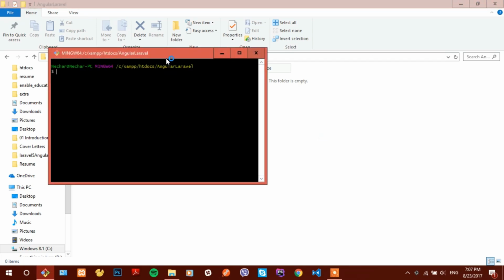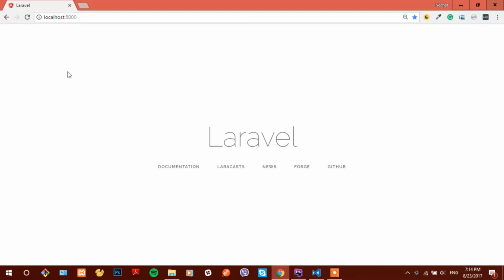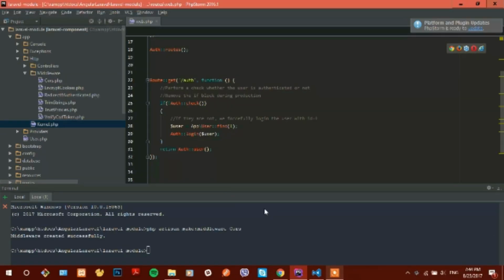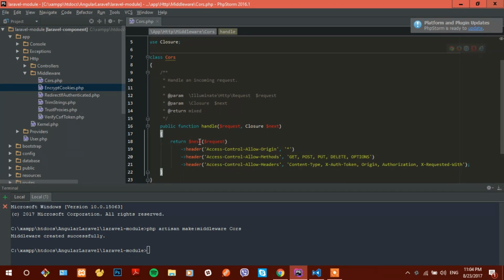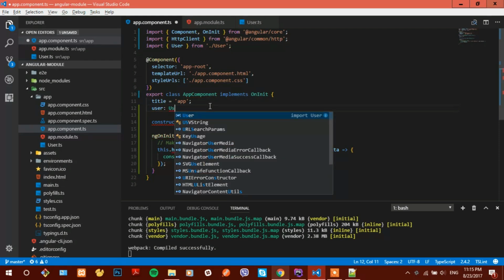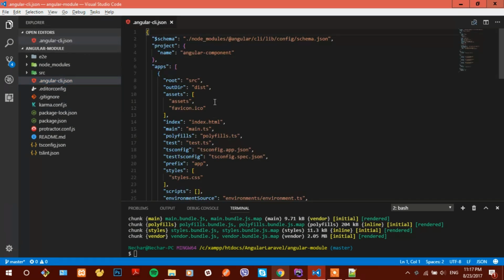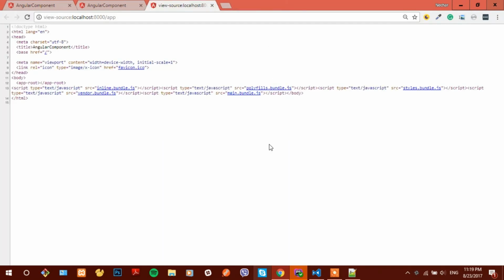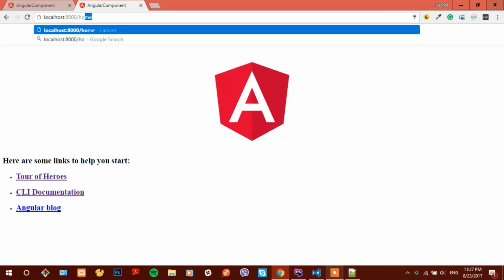Laravel and Angular Together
This short course will teach you how you can use Angular 4 and Laravel together without sacrificing any of the inbuilt features that Laravel and Angular provide us.